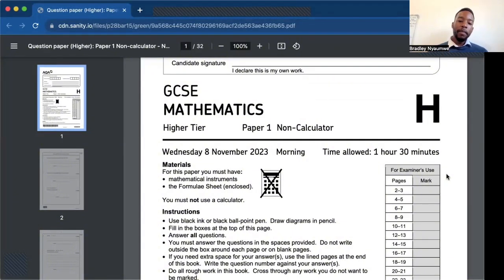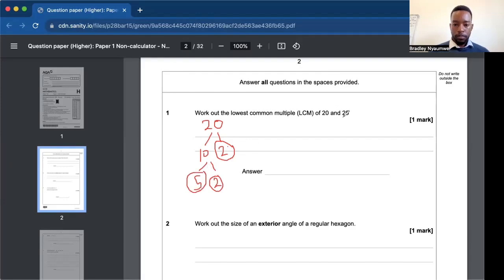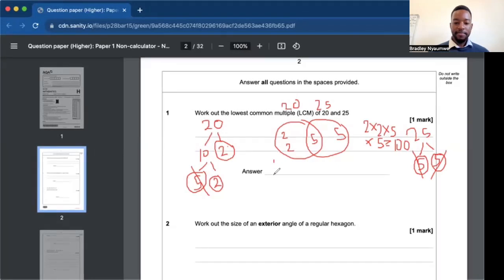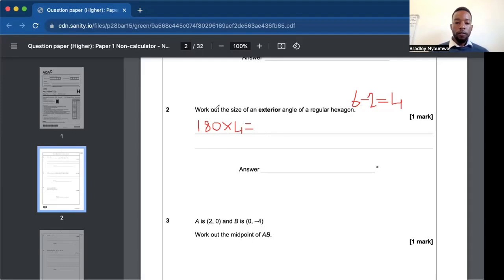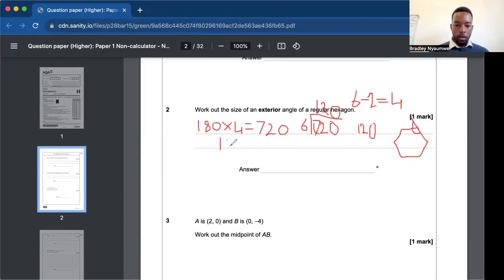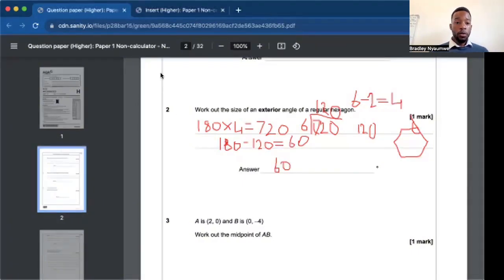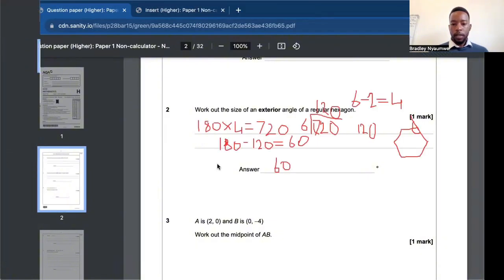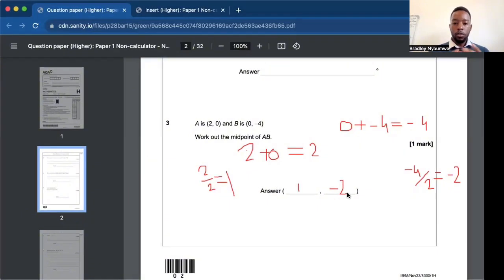GCSE Maths Paper 1 Walkthrough (Part 1) | Step-by-Step Exam Solutions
In this video, I go through a full GCSE Maths Paper 1, question by question, showing you exactly how to solve each problem step by step.

This is Part 1 of the walkthrough, where we cover the first section of the paper. You’ll learn:
✔ How to break down exam-style questions
✔ Step-by-step working that examiners want to see
✔ Tips for picking up every possible mark

The topics discussed in this episode are: LCM (Lowest Common Multiple), Exterior angles of Polygons, Coordinate Midpoint

Perfect for Year 10 & Year 11 students preparing for GCSE Maths exams. Use this video to revise, practise, and build confidence before your next test.

I’m Bradley, an online GCSE Maths tutor. I help students improve grades, build confidence, and prepare smartly for exams.

👉 Ready to boost confidence and grades?